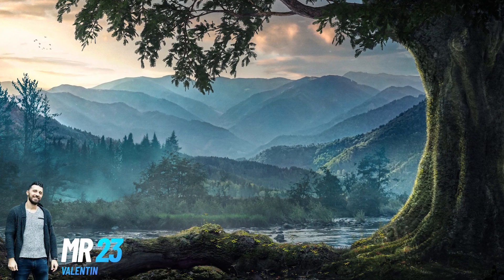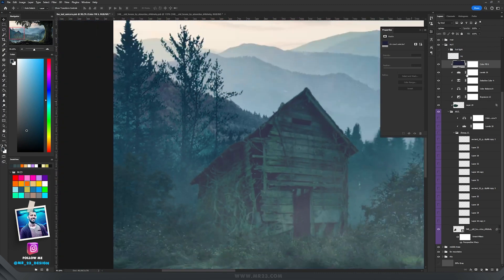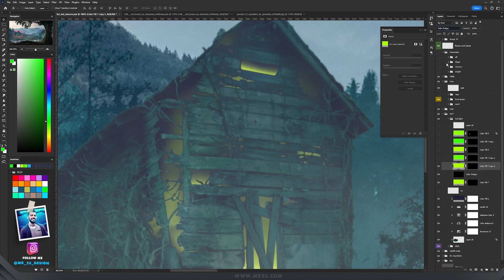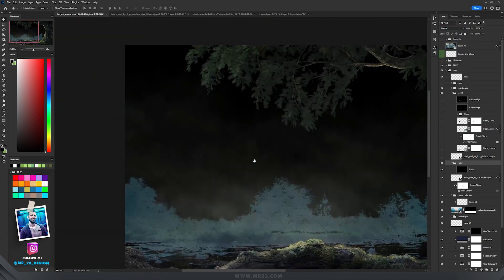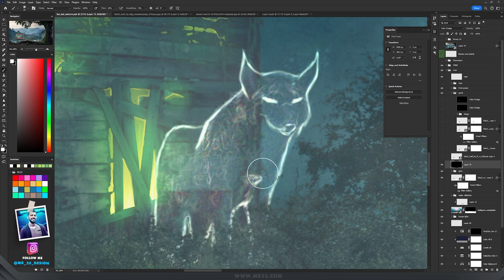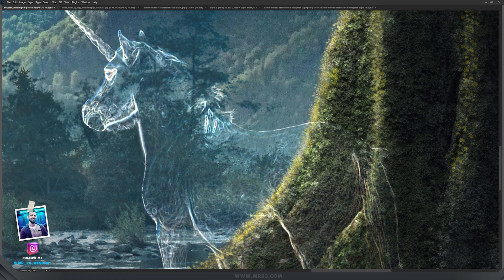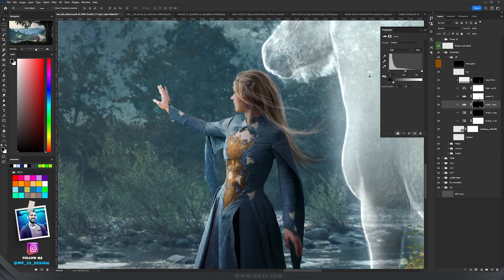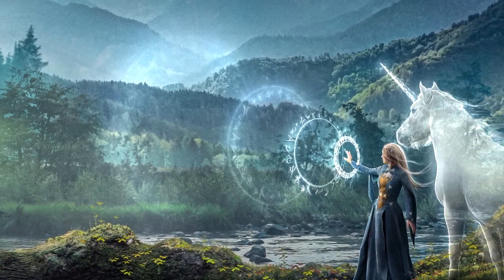The Last Unicorn - Photoshop Tutorial - Part 2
I the second part of this tutorial we will learn how to create a glowing hut, a ghost wolf and also a glowing unicorn and so much more!

In today's video we will learn:

00:00 - Intro
00:17 - How to create the Hut
05:19 - How to create a Ghost Wolf
09:00 - How to create an Unicorn
11:30 - How to create an Elf
13:40 - How to create the Magic Glow
14:58 - Conclusions